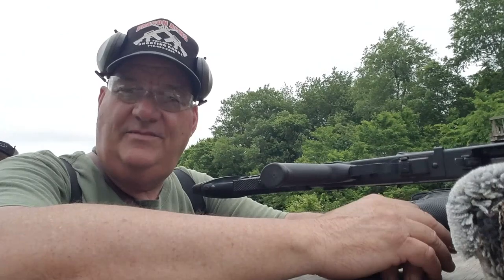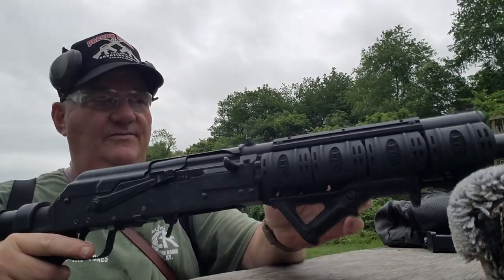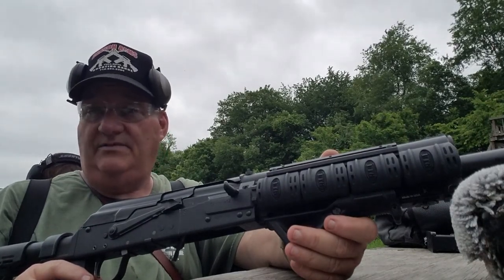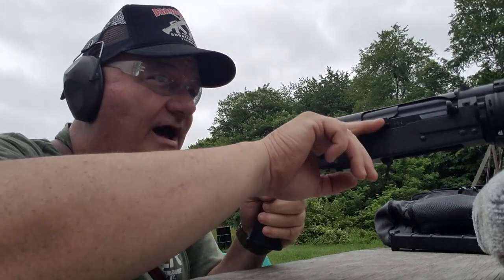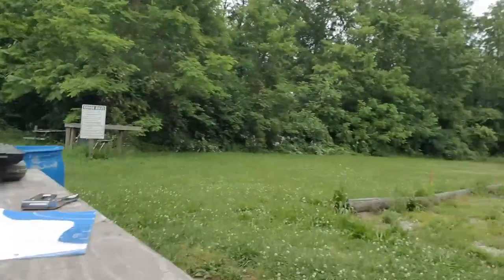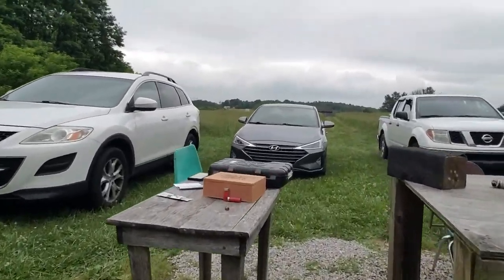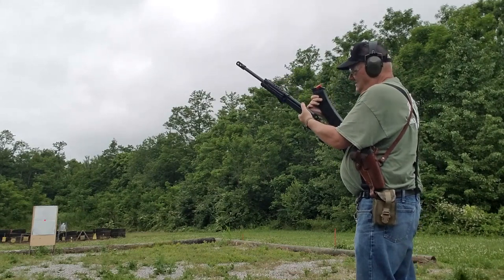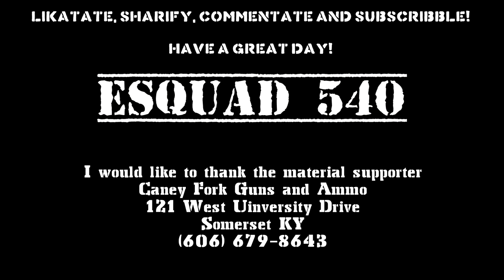saiga 12. The only one that works good.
Of all the AK type shotguns I have handled over the years, The Saiga is the best. Them chinese ones just don't cut it in the long run. And most don't work right out of the box. Saiga is the one to have.